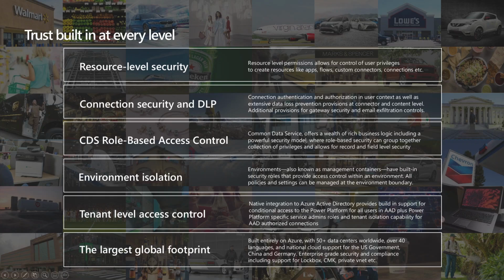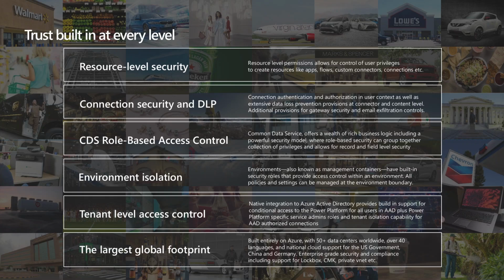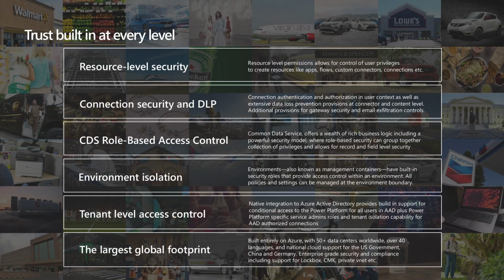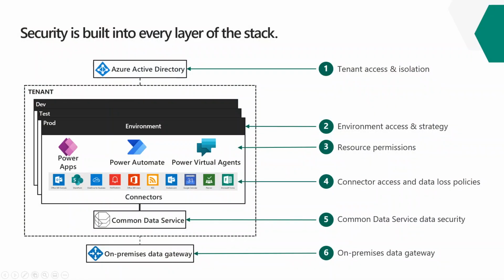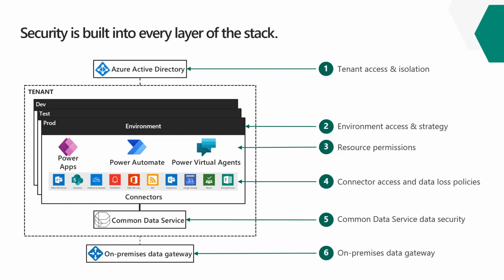PPGS - 2 Layers of security